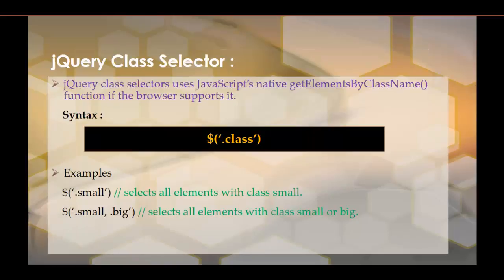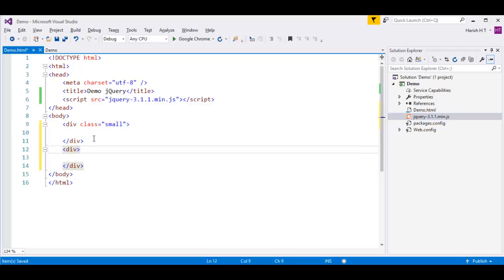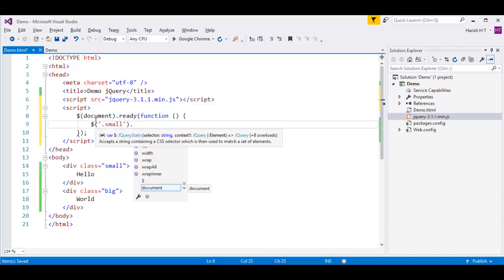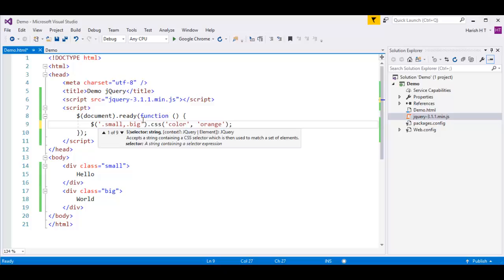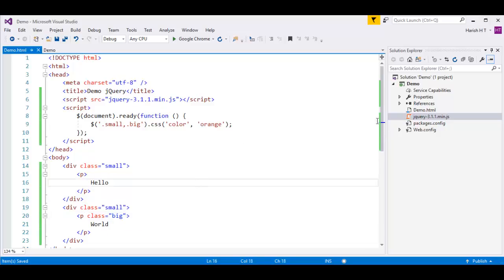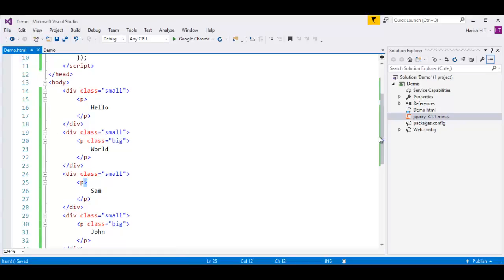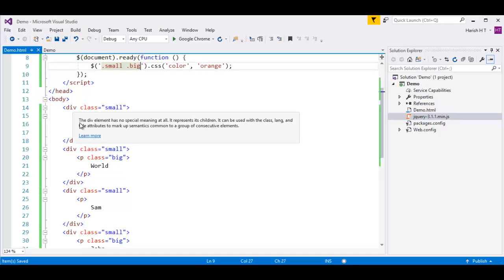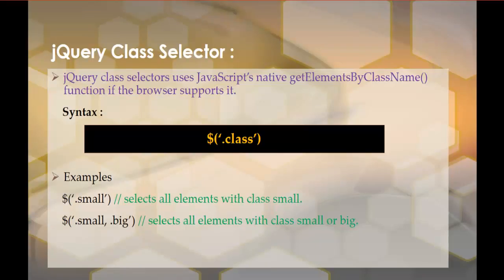jQuery 7 - Selectors - Class selector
jQuery Class selector:
Selecting Elements by css Class Name.

jQuery class selectors uses JavaScript’s native getElementsByClassName() function if the browser supports it.
    Syntax :$(‘.class’)

Examples
    $(‘.small’) // selects all elements with class small.
    $(‘.small, .big’) // selects all elements with class small or big.

ankpro
ankpro training
Asp.net MVC
C#
C sharp
Bangalore
Rajajinagar
Selenium
Coded UI
Mobile automation testing
Mobile testing
JQuery
JavaScript
.Net
Components of the .Net framework
Hello World
Literal
using Static.
Auto property initializer.
Dictionary Initializer.
nameof Expression.